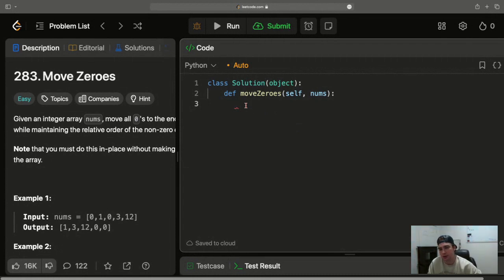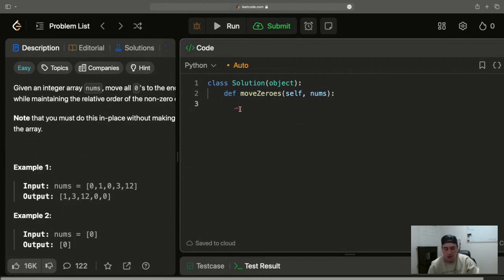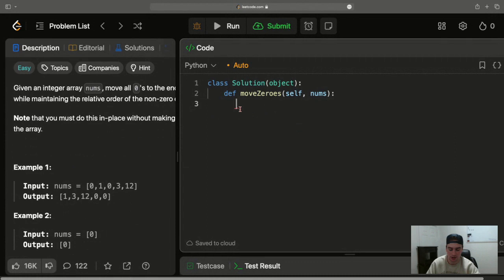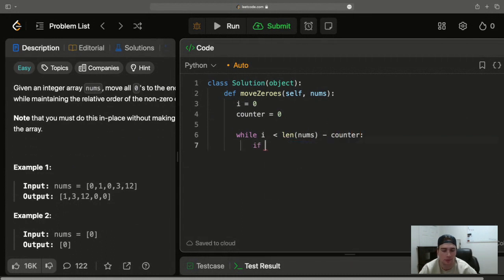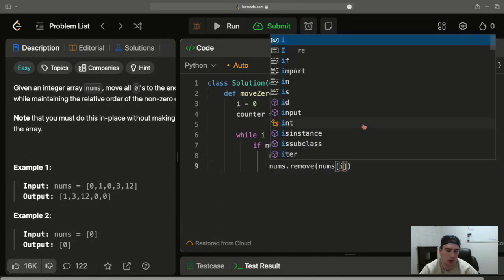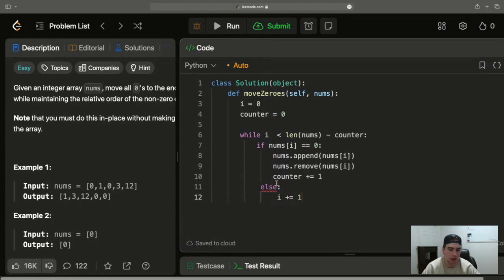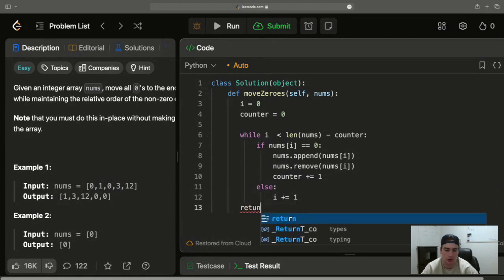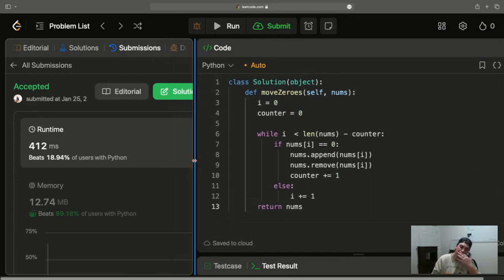Mastering LeetCode: Moving Zeros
In this Video, we dissect the LeetCode problem #283 "Move Zeros" with a detailed and easily understandable solution.

🛠️ Tools used:

Code Editor: Leet Code

👩‍💻 Whether you're preparing for coding interviews or seeking to enhance your coding skills, this video is designed to help us learn together. 💡

🌟 Ready to tackle coding challenges head-on? Let's decode the complexities together! 💻✨